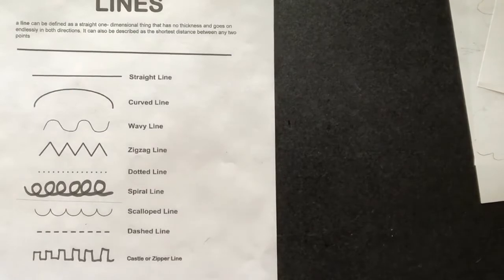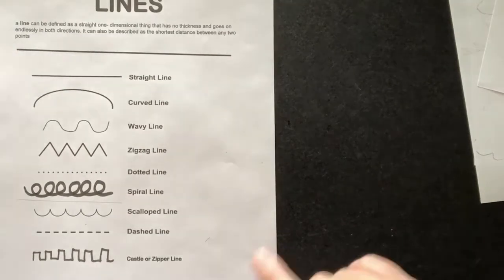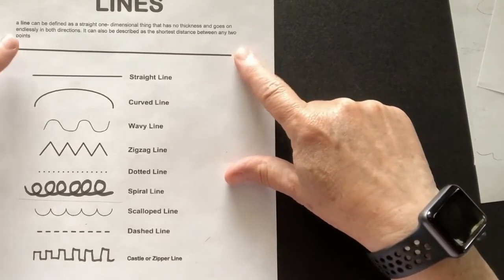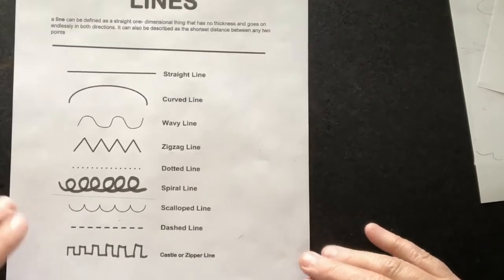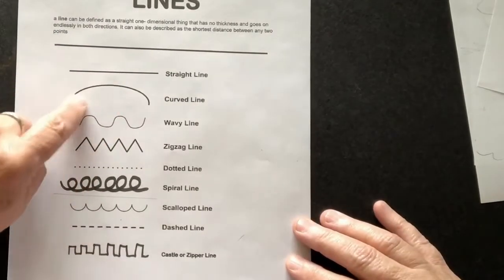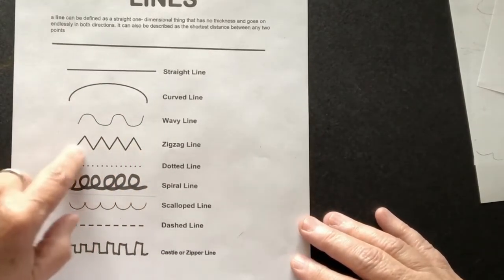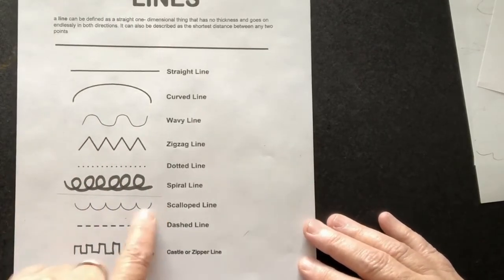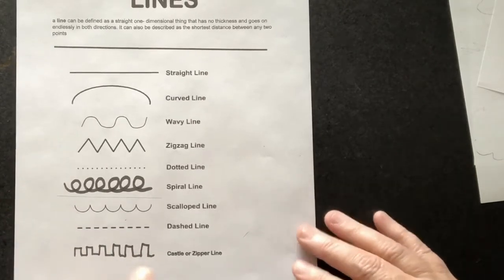Lines Landscape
Elements of Art, Lines, learn about different kinds of lines while drawing a landscape